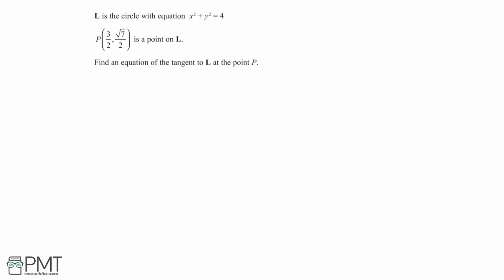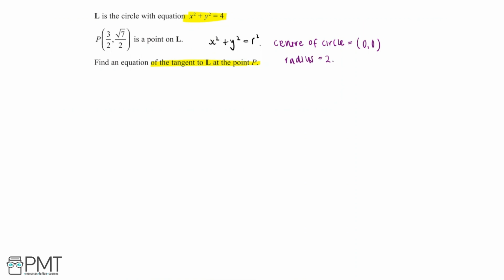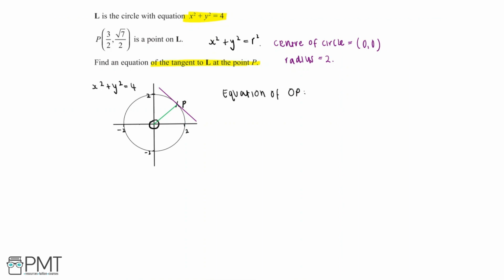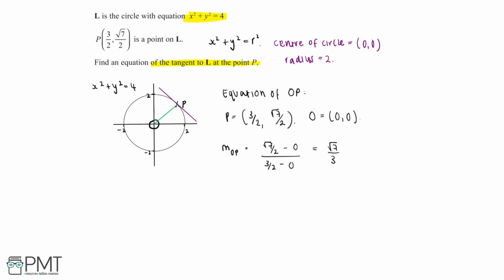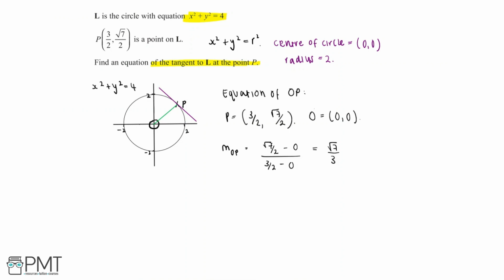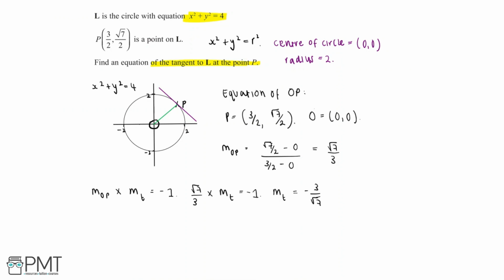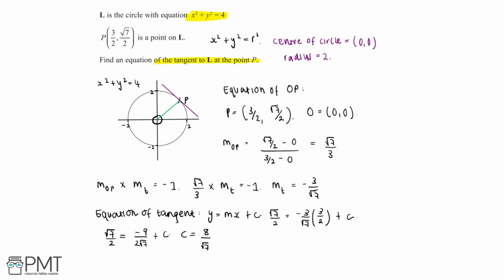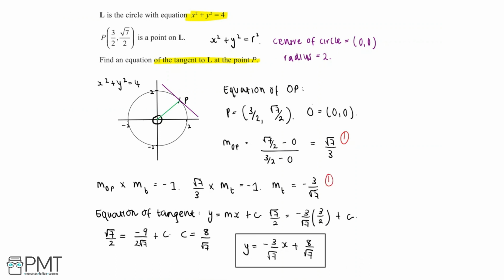Equations of Straight Lines (Higher) - Q3 | Maths GCSE | PMT Education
This is the video solution for our Mathematics GCSE Equations of Straight Lines (Higher) Questions by Topic. You can watch all the videos for this question set in this playlist